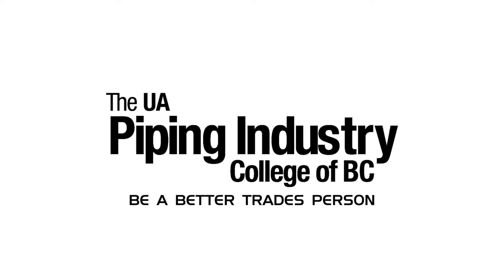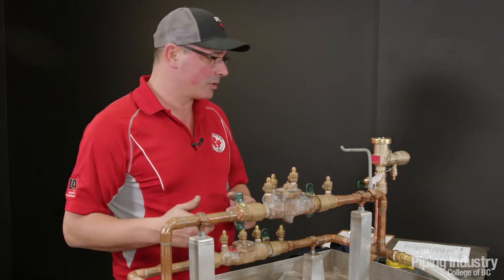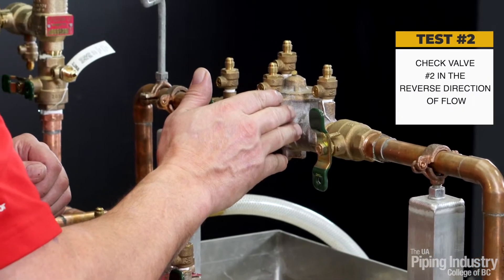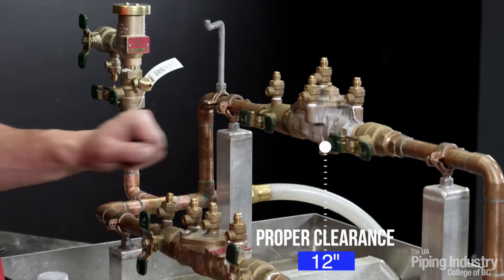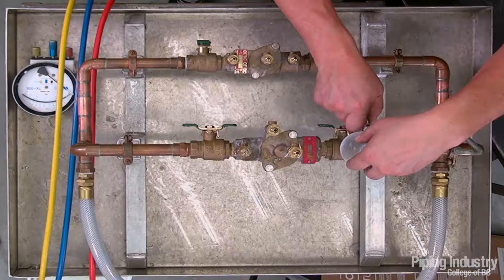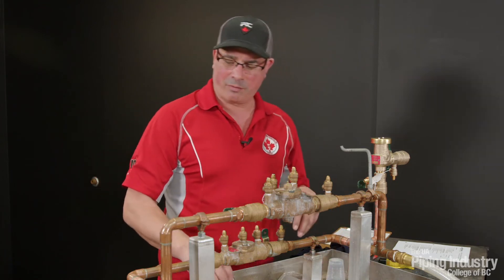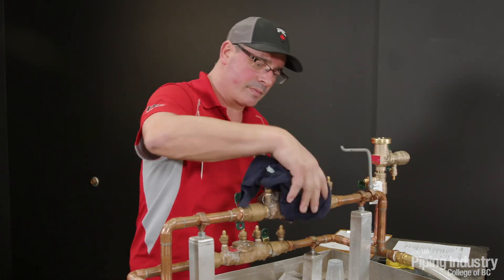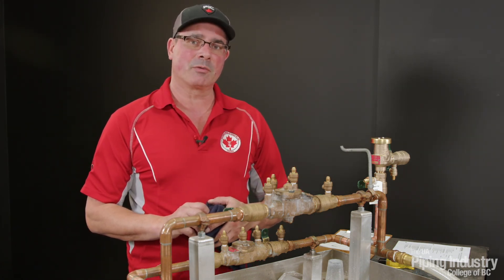Reduce Pressure Principle | Cross Connections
Welcome to our video tutorial where our expert instructor will walk you through the step-by-step process of completing the Reduce Pressure Principle. Whether you're a beginner or an experienced professional, this video will provide you with valuable insights and practical tips to help you successfully complete this critical process. Join us as we cover everything you need to know to complete the Reduce Pressure Principle with ease and confidence. Don't miss out on this opportunity to enhance your skills and knowledge.